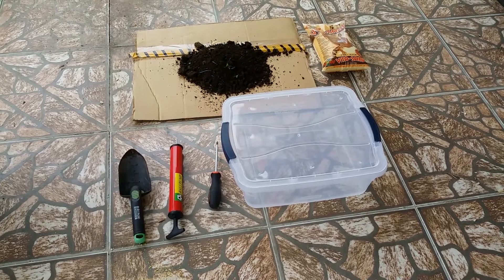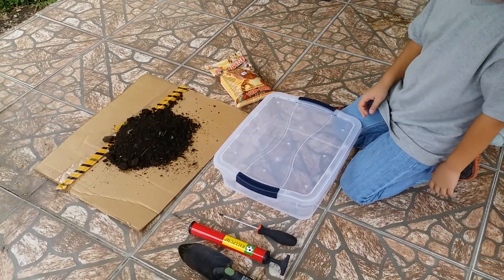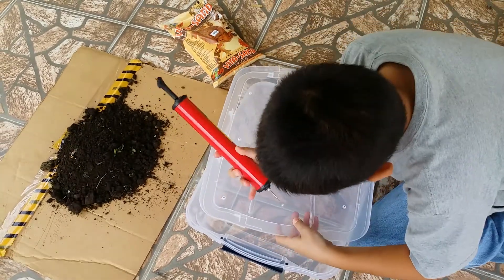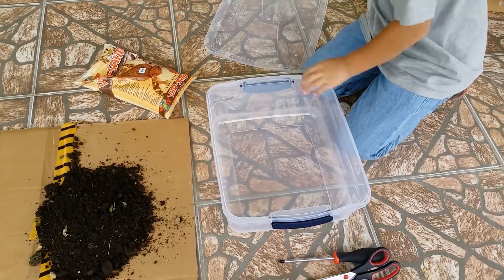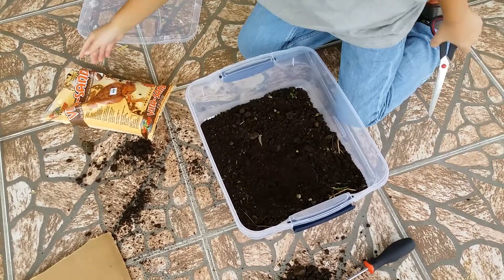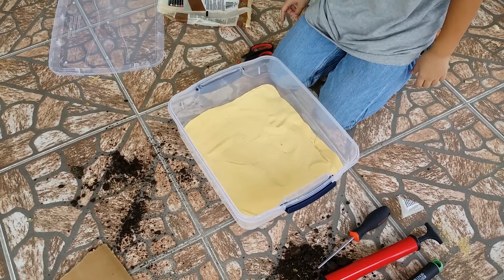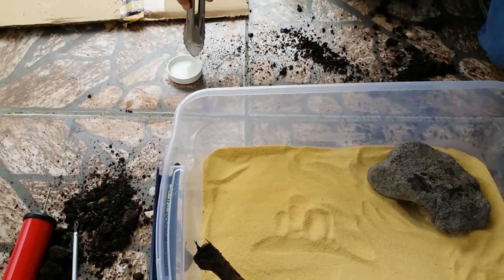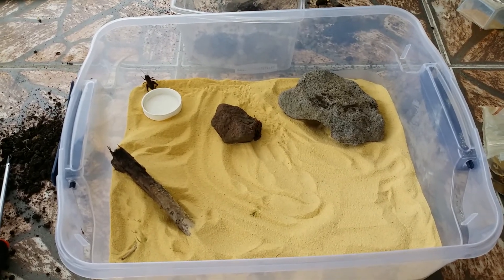How to set up a scorpion terrarium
In this video, you'll see how my brother sets up a terrarium for his scorpion, Nero. Don't forget to check out the tutorial he made on setting up a terrarium for his frog, Bulldog. Enjoy!